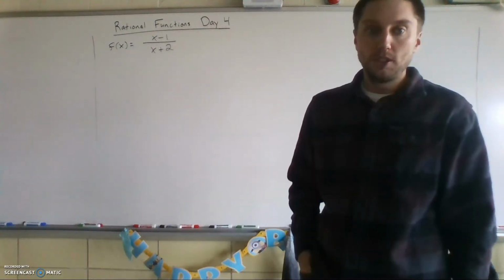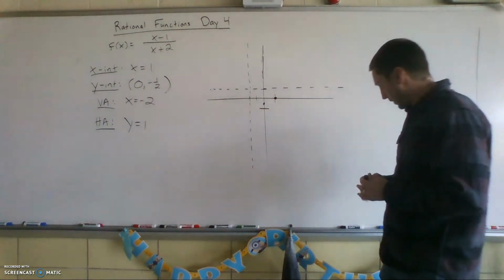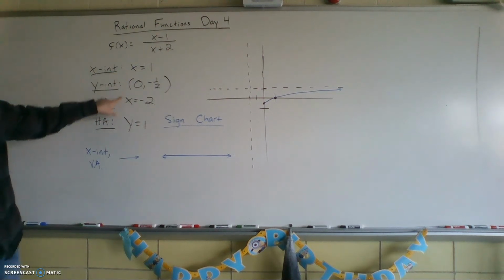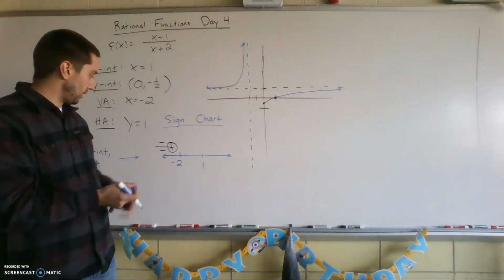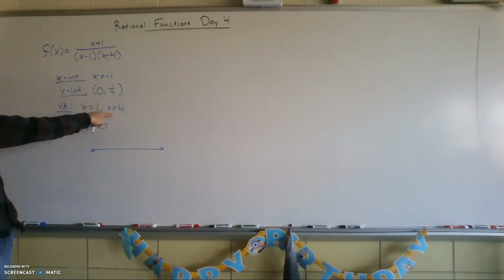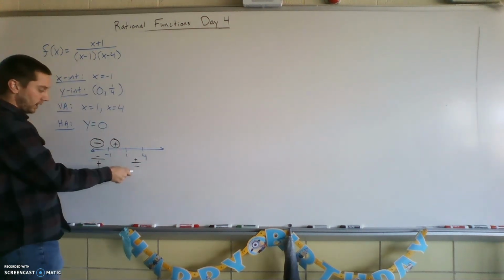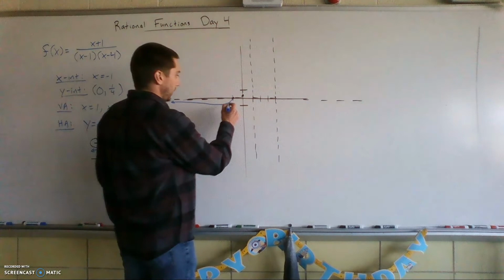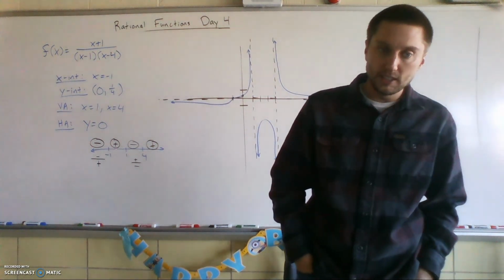Rational Functions Day 4